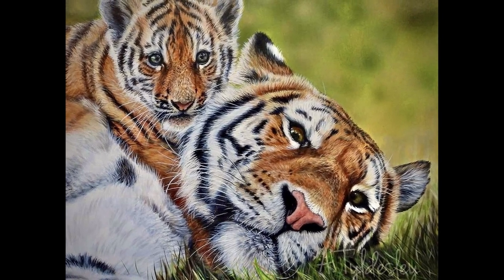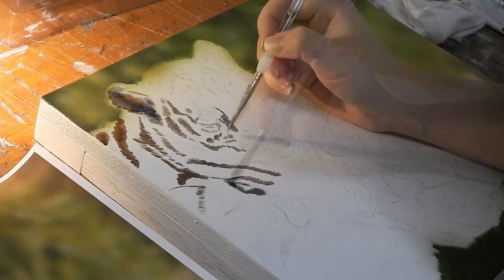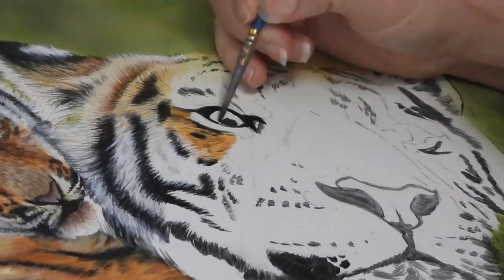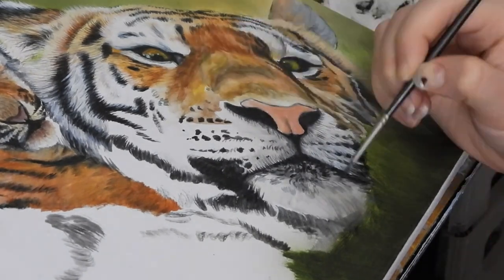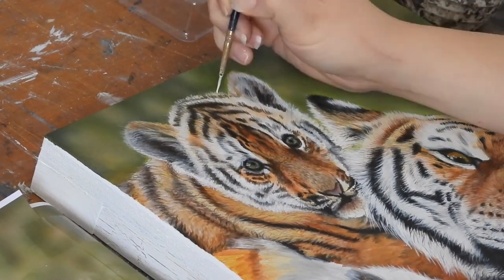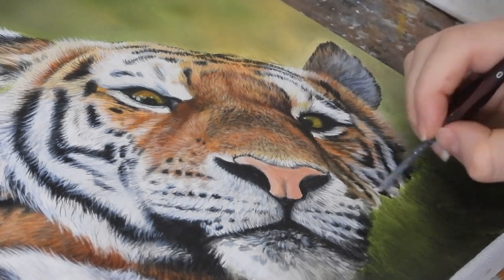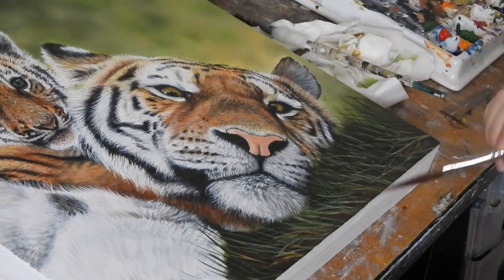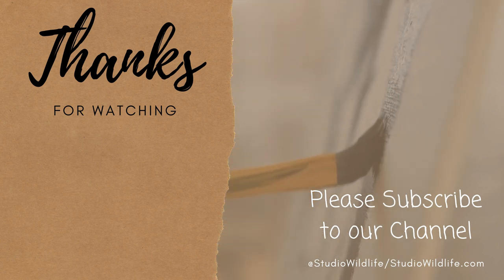Painting a Tiger and Cub in Acrylics | Which DETAIL Brushes We Use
Watch Amber paint this tiger and cub in acrylic paints while I talk art tips and brushes that we use for painting.

The sword liner I use
The detail brushes brand I use